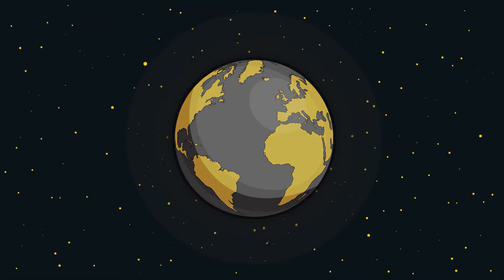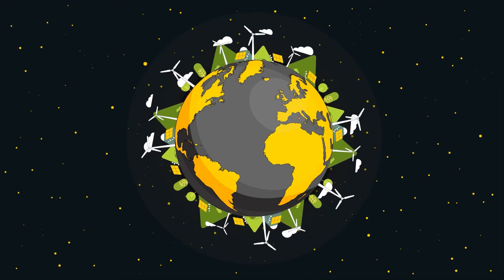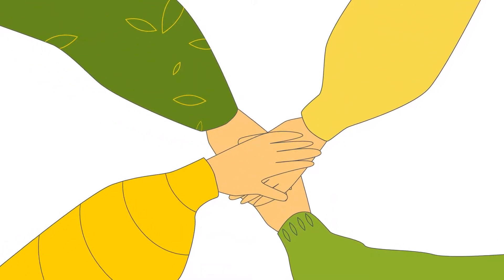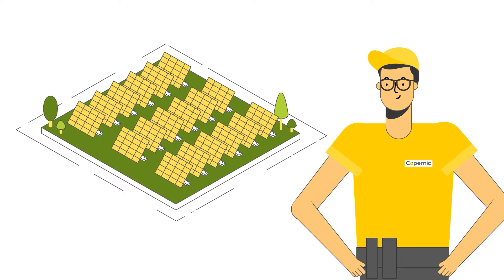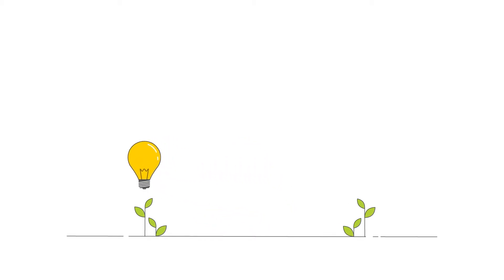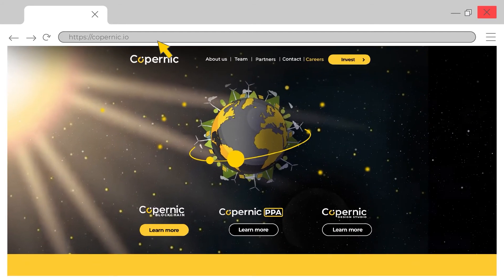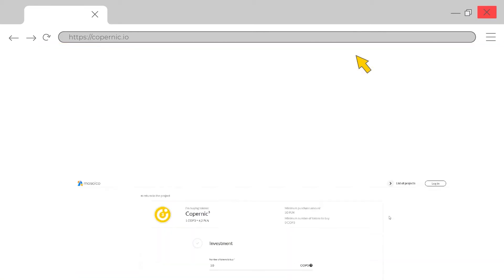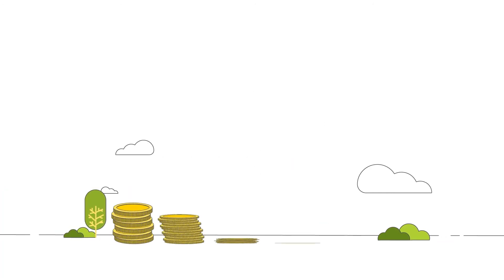We tokenize solar farms! ☀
Copernic is an initiative that transforms the surrounding world for the better with renewable energy. Currently, burning fossil fuels such as coal, oil or gas significantly pollutes our planet. CO2 emissions in Poland are at the 20-year high, which is why our mission and goal is to build Poland without smog and coal! And all this with solar energy.

We offer you an opportunity to become a micro-producer of renewable energy without the need to install any system on your house’s roof. You might ask: how is that possible? By purchasing COP3 tokens, you support us building a photovoltaic farm with 1 MW (or one million watts) output power.